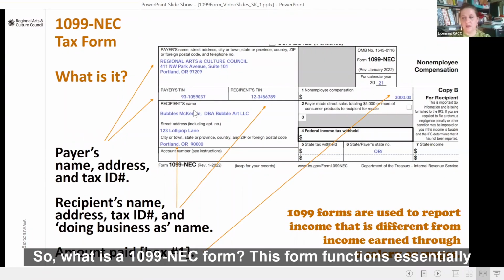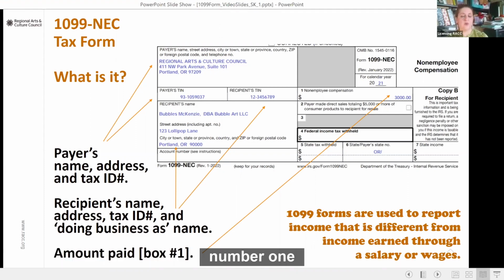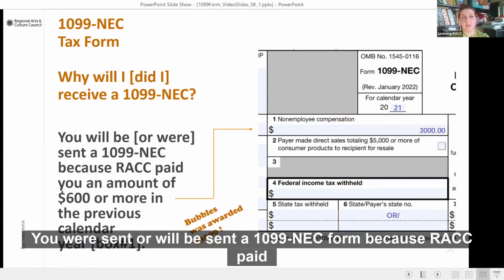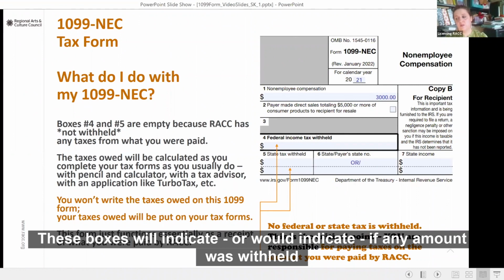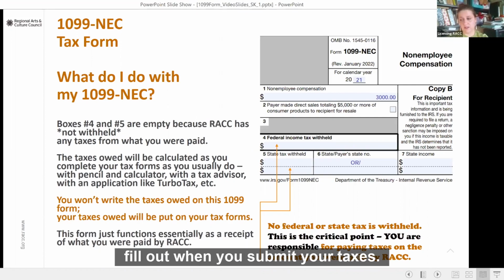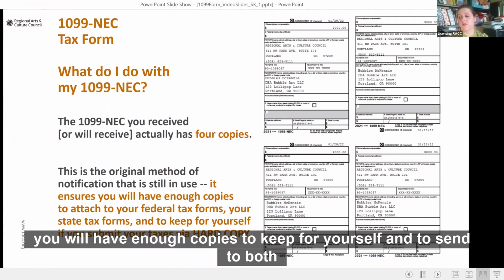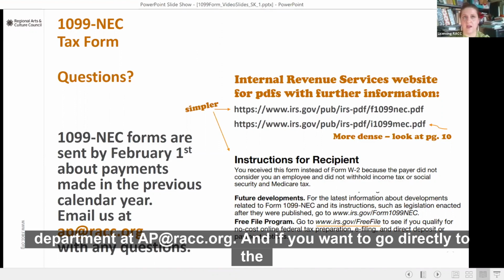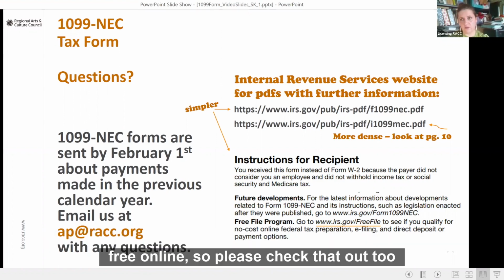How to... Use the 1099-NEC tax form you receive from RACC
In this video, we'll go over what the 1099-NEC tax form is, why RACC sends out 1099-NECs, and what you should do with it.